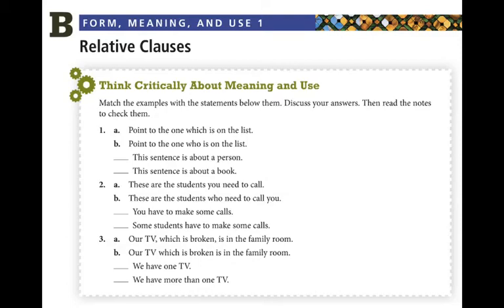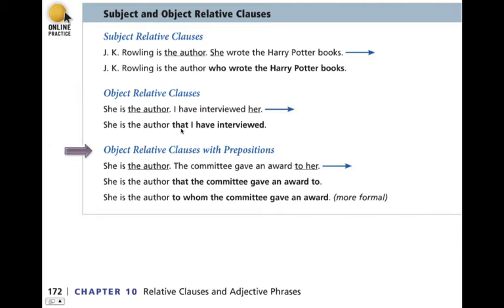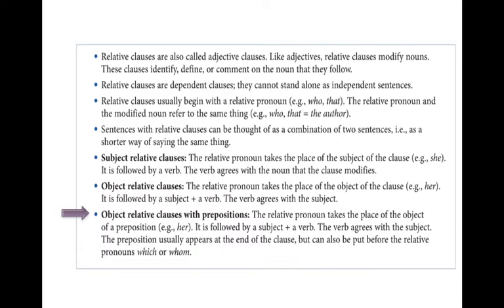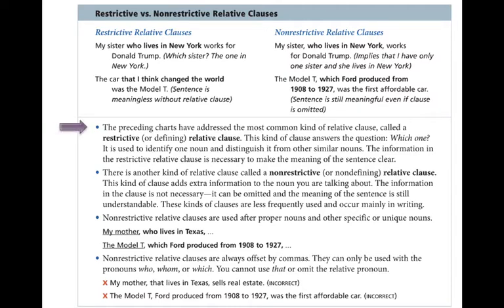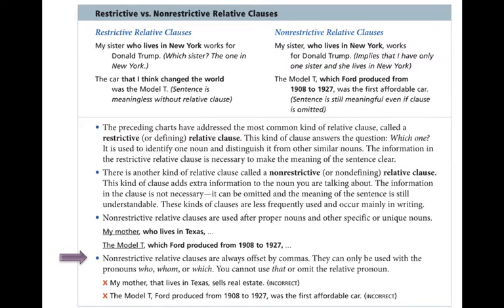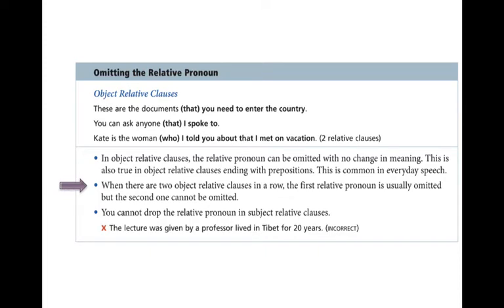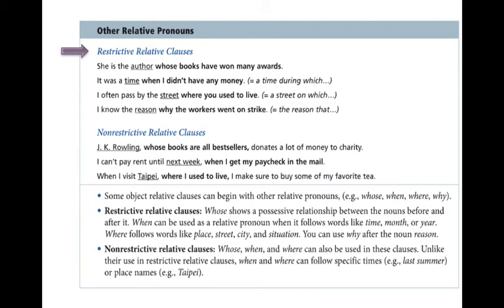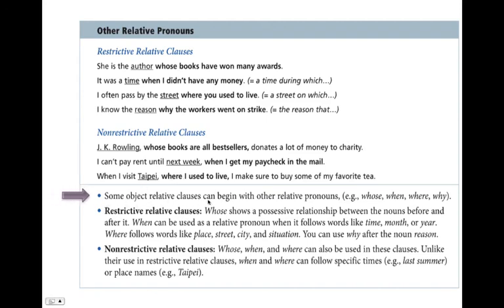GS4 Ch10 B Relative Clauses